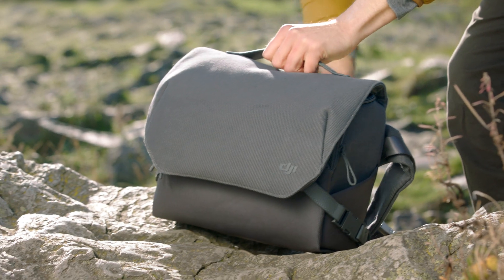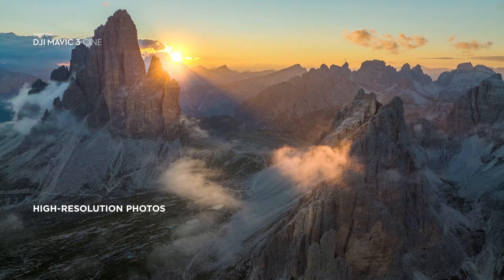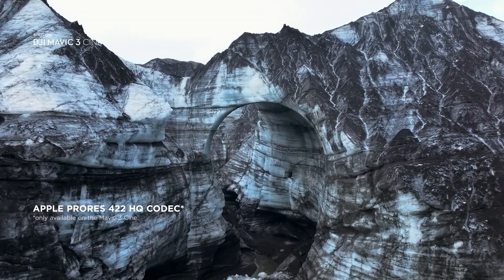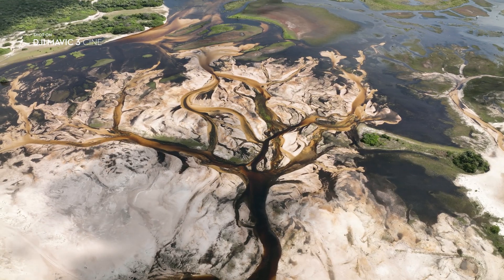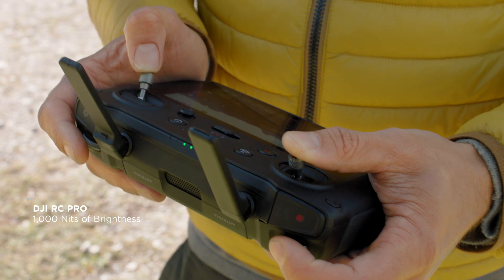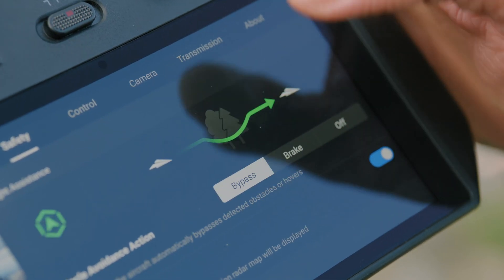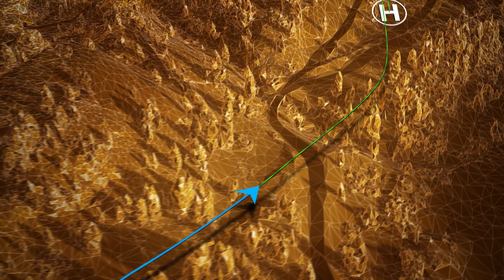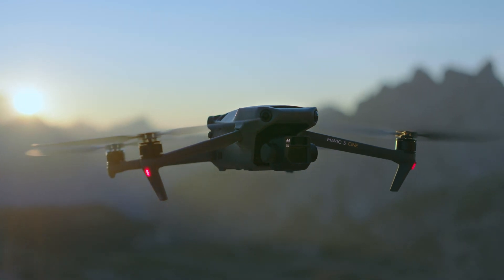Dette er DJI Mavic 3 - DJI Oslo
DJI Mavic 3 er ikke bare en evolusjon – det er en revolusjon.

Mavic 3 kommer med et 4/3" CMOS Hasselblad-kamera med variabel blenderåpning som kan fange 5.1K-video, et telefotokamera tilsvarende 162 mm, 46 minutters flytid, omnidireksjonell hindringsoppdagelse og mer. Dette betyr at DJI Mavic 3 ikke bare er en drone med et flott kamera, dette er et utrolig kamera som kan fly.